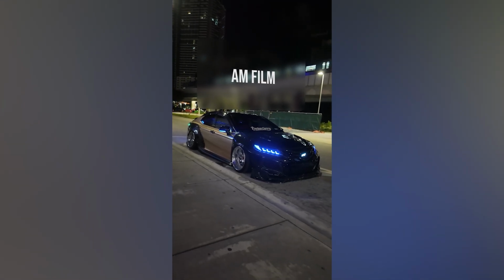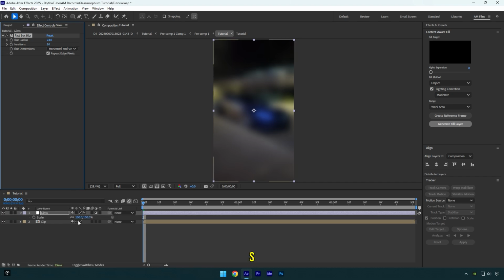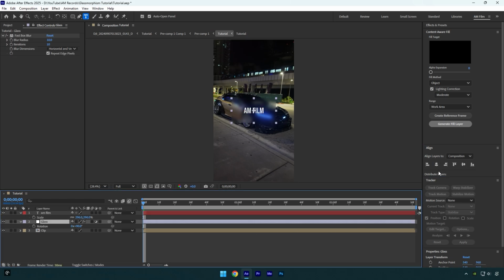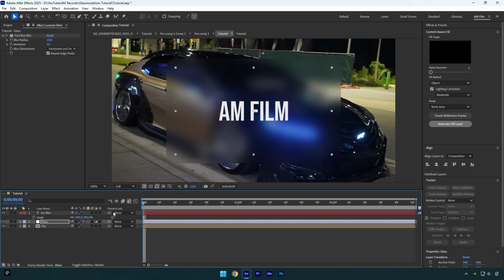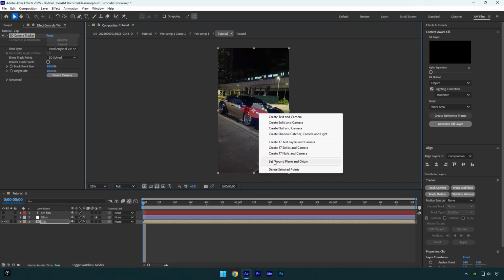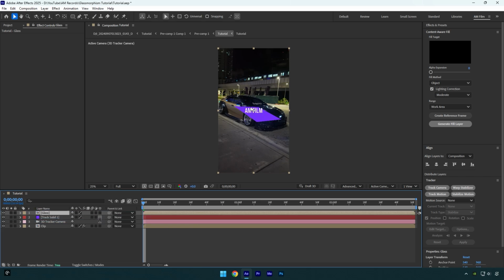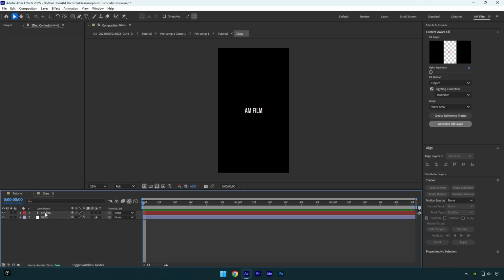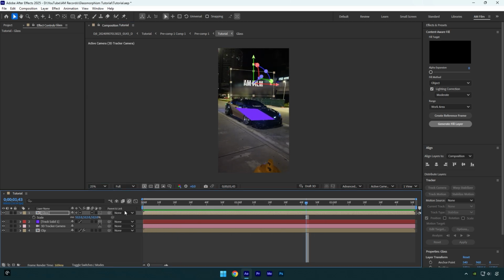Tracked Glassmorphism Effect in After Effects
In this tutorial I will show you how to make a glassmorphism effect in Adobe After Effects

CPU: i7-14700K
GPU: RTX 4060 Ti 16GB
RAM: Kingston FURY Beast 32GB